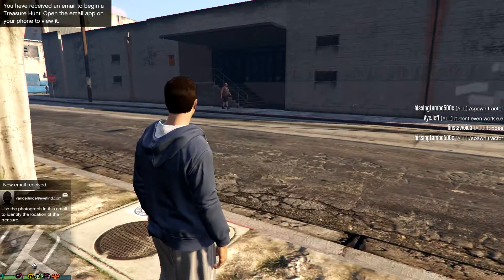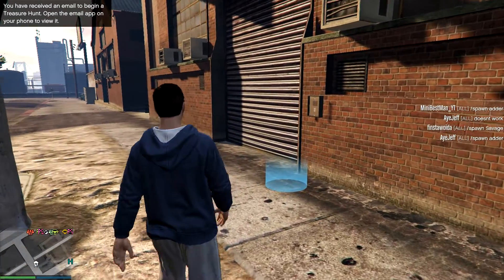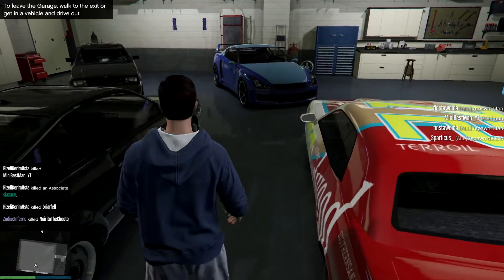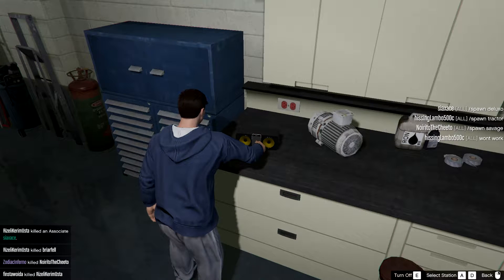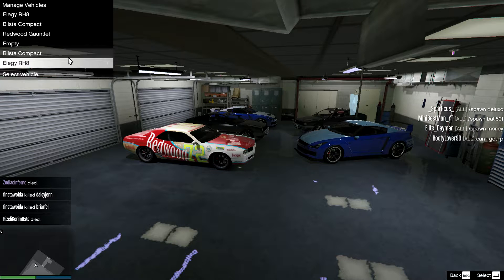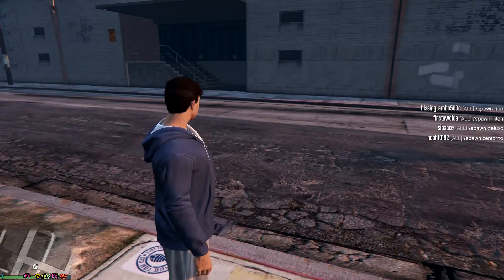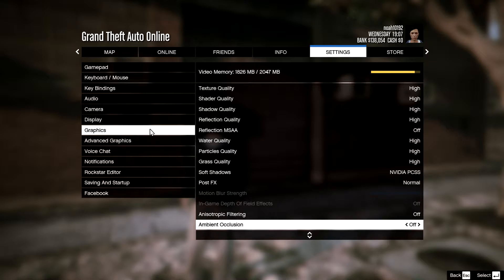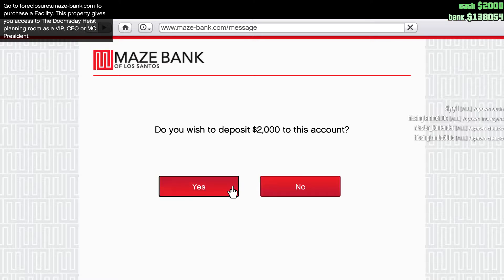GTA V Online: Episode 1 - Garage Showcase and More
This is episode 1 of my GTA V Online Series! This is a short episode because I was going to record the beginning of the series, but it was too late. So this is a recap of what happened in the beginning.

Join the Narmy!